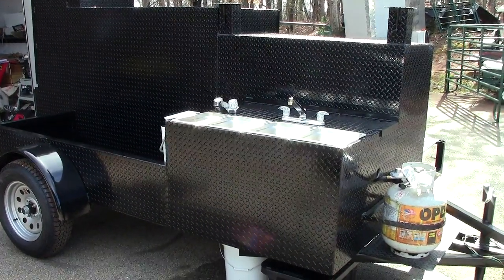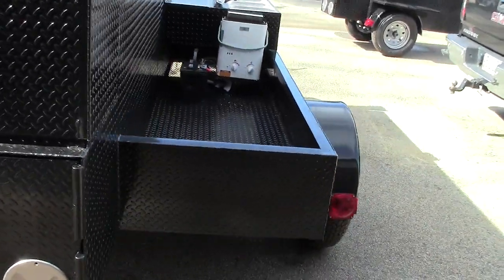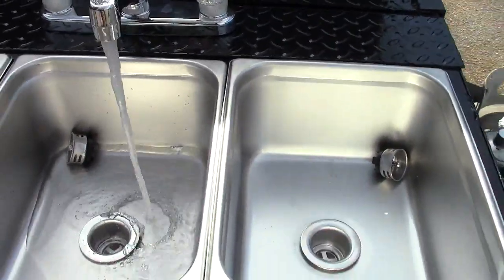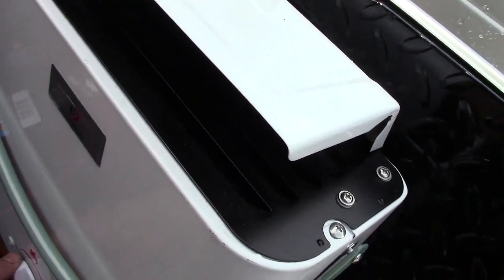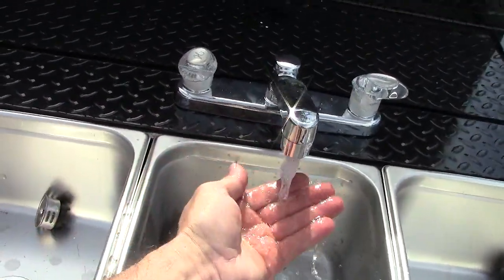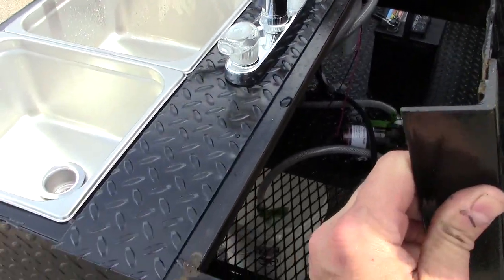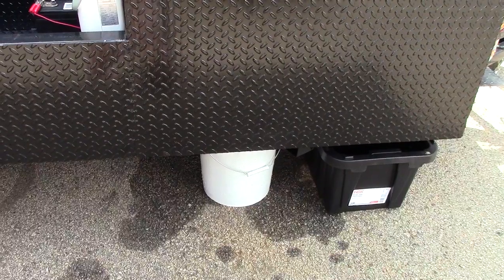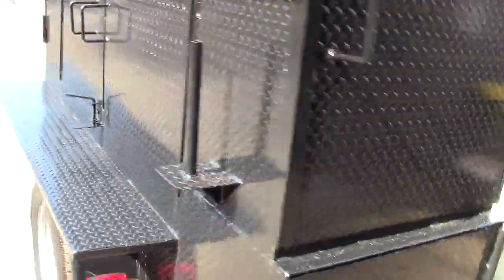Pitmaster Hot Cold Running Water BOH BBQ Smoker Grill Trailers for Sale Food Truck Catering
BBQ Pitmasters do you want Hot and cold water running water on your BBQ Smoker Grill Trailer
We can design and have our welders build your custom BBQ Smoker Grill Trailer with a sink - hot cold running water

Buy Sell or Rentals Smoker BBQ Pit Rentals

Corporate events
Business luncheons
Weddings
Graduations
School functions
Personal celebrations

exit 129
Delivery Available